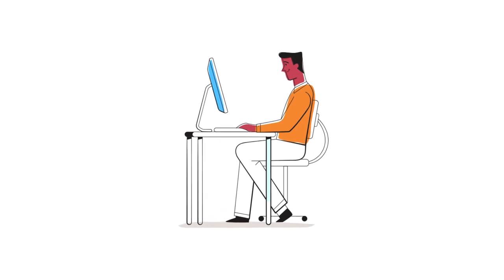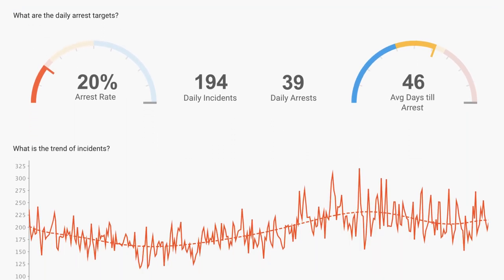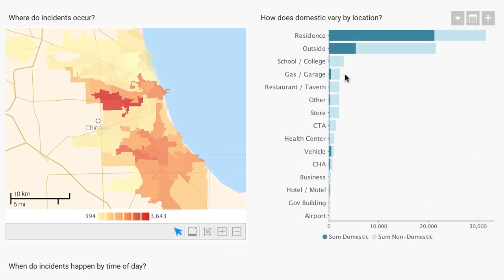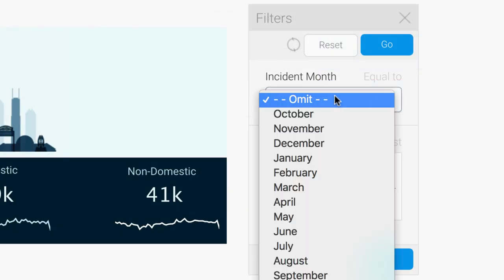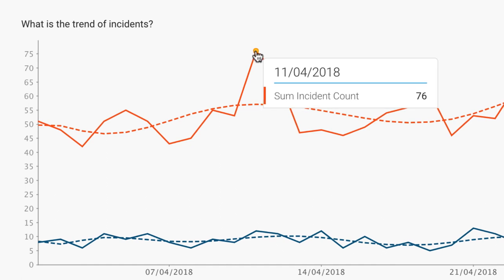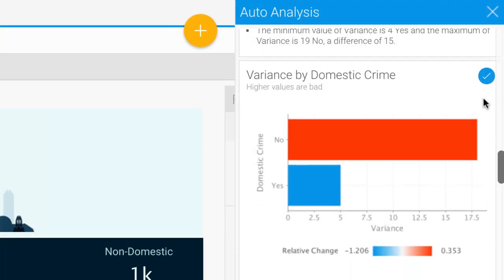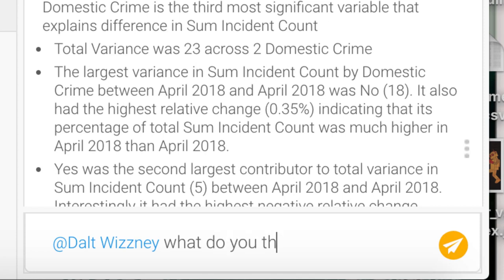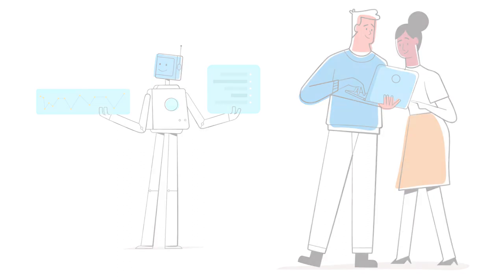Yellowfin Dashboards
Our dashboards are easy to create, highly-customizable, and personalized.  Awesome visualizations and interactivity engage users and increases usage and adoption. Build the data-driven culture your business needs.